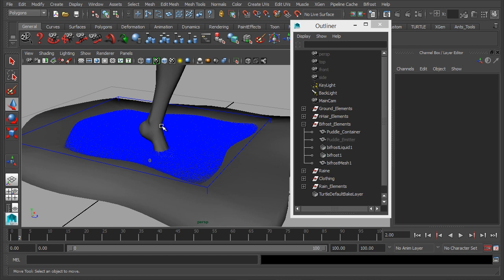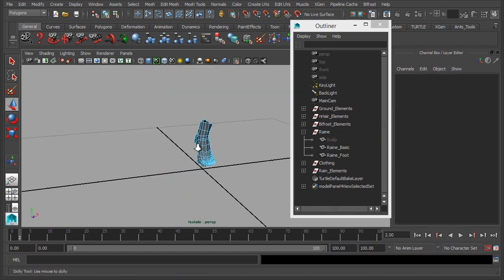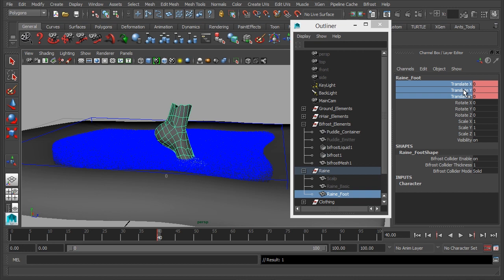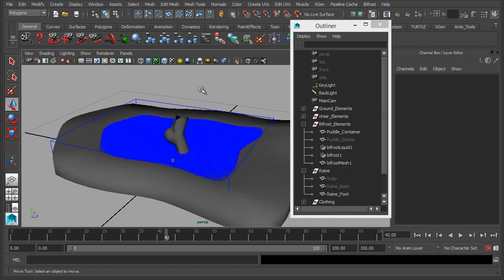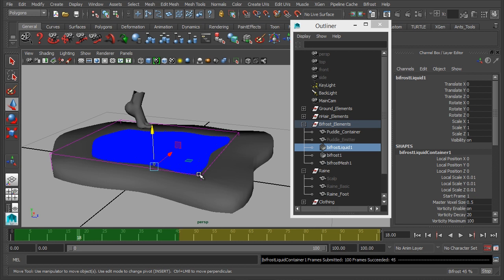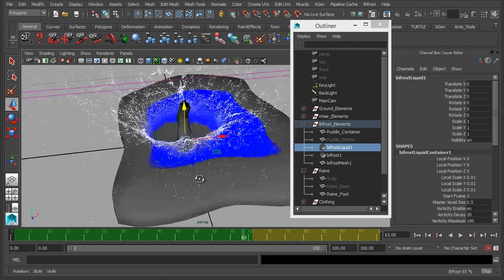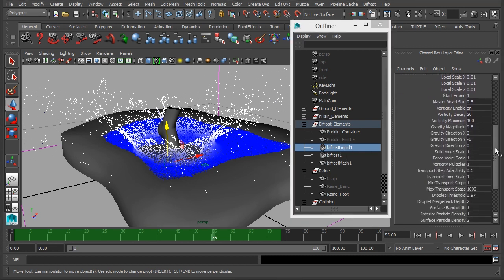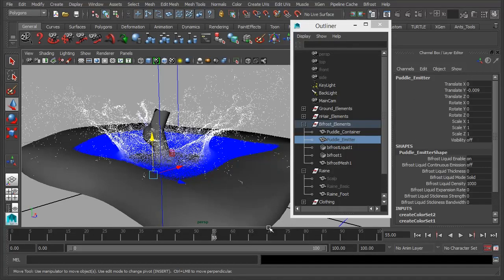Maya tutorial: Create rain in Bifrost, Part 4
This video by Andrew Finch came with his tutorial in issue 188 of 3D World magazine.